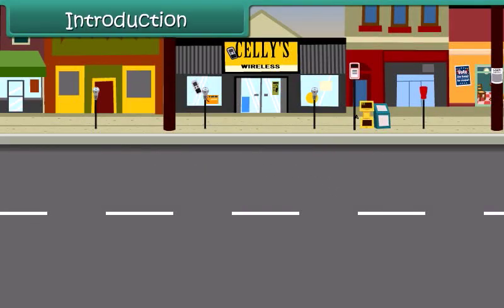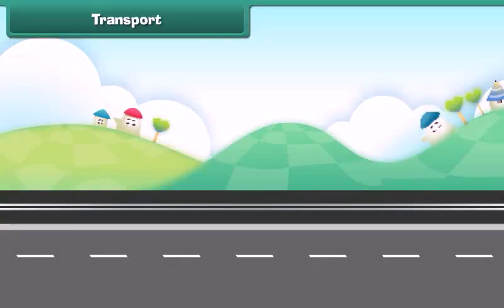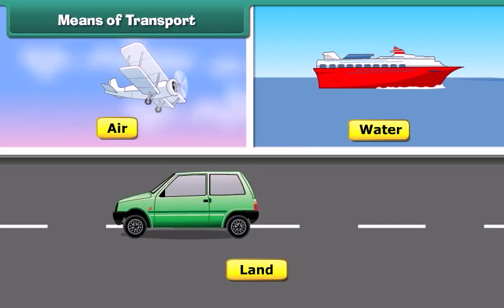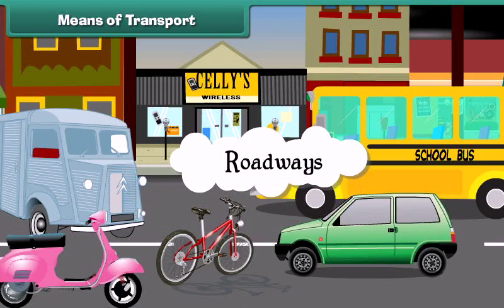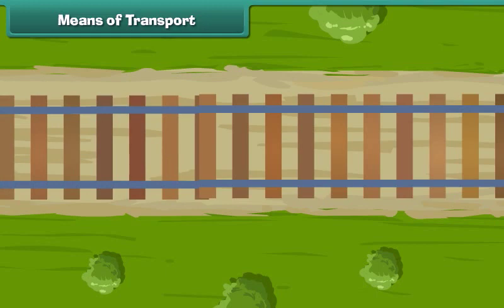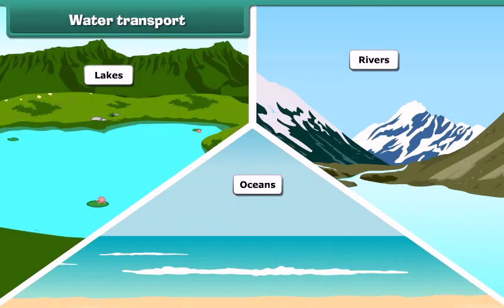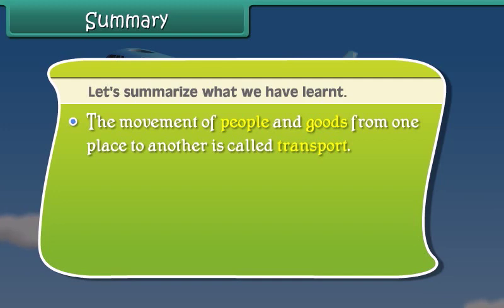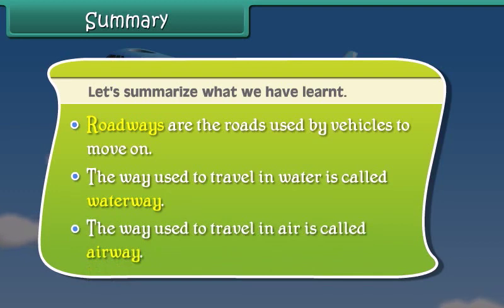Means of Transportation Class 2: A Journey Through Different Modes of Transport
Come on a journey with us as we explore the exciting world of Means of Transportation for Class 2 students. Your child will learn about the different modes of transport and their unique characteristics. From cars to trains, buses to airplanes, we'll cover it all. This video is a perfect resource for parents and teachers looking to teach science to Class 2 students. Watch now and ignite your child's interest in the fascinating world of Means of Transportation